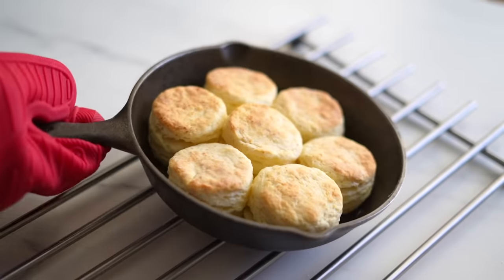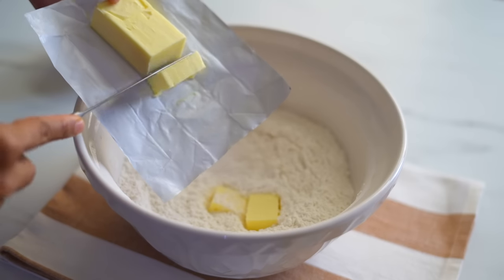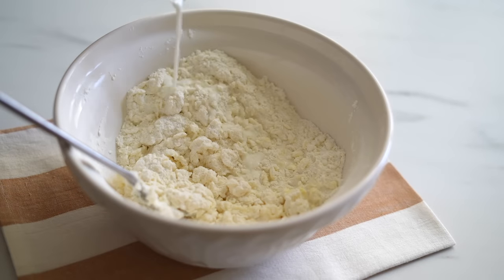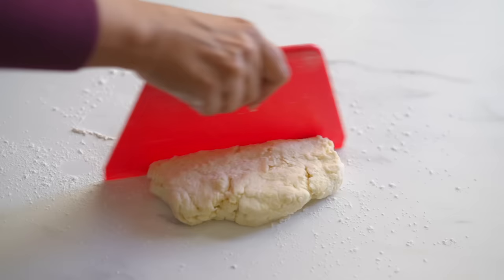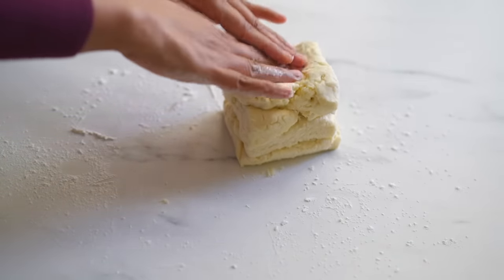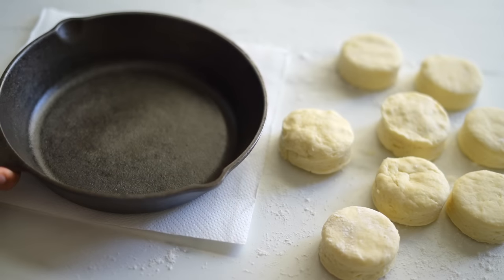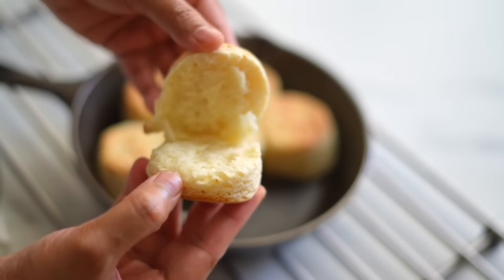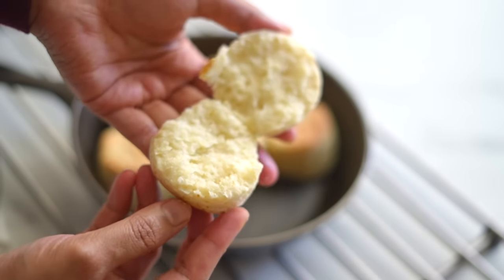How to make FLUFFY BISCUITS | Quick and Easy Biscuits in 30 minutes | Best Homemade biscuits recipe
How to make FLUFFY BISCUITS | Best Homemade biscuits Complete written recipe

This video will show you how to make The Best Homemade Biscuits without buttermilk in a  simple and easy method.

This homemade biscuits recipe will help you make the best homemade biscuits in 4 simple steps.
Buttery, soft biscuits ;made completely from scratch, this easy homemade biscuit recipe is an absolute resource. This" biscuits from scratch " is made with all butter, no shortening!
Homemade biscuits are delicious and they’re so easy to make.
We use only Six basic ingredients for making biscuits.
This baking powder biscuits use all purpose flour.If you are using self rising flour avoid adding baking powder in this simple biscuits recipe.

It will take only five minutes to prepare the biscuits dough.
And you can enjoy delicious fluffy and flaky biscuits in less than 30 minutes.
You can serve fresh and warm biscuits with some spreads or can have as biscuits and gravy (sausage gravy).

Hope you liked this easy biscuits recipe.Hope you will make it at home and enjoy!

You will get the Complete written recipe :Best Homemade biscuits without buttermilk

CONNECT